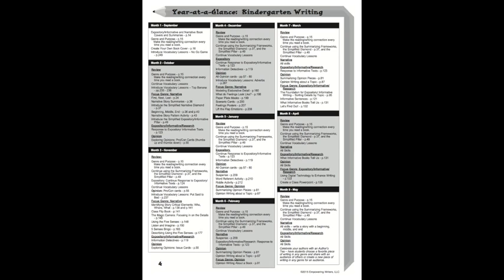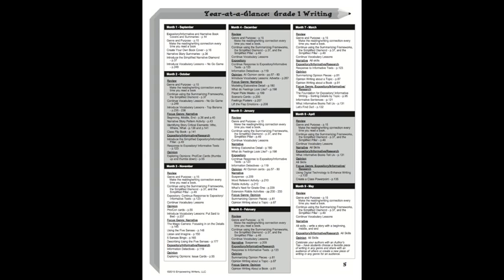Flipped Classroom - Getting Ready to Write